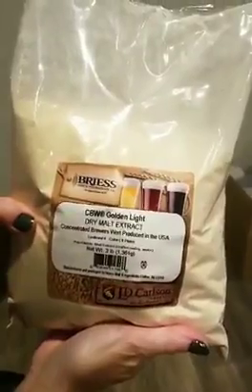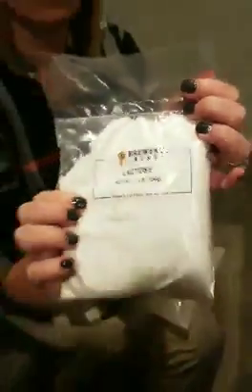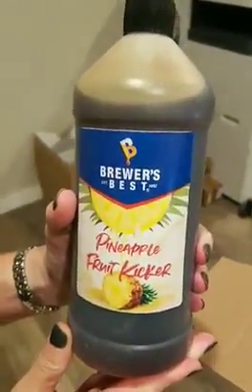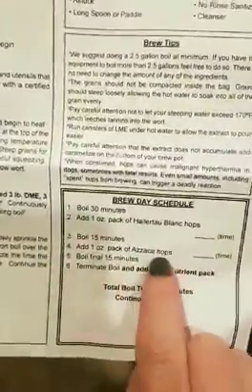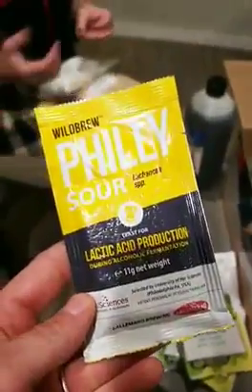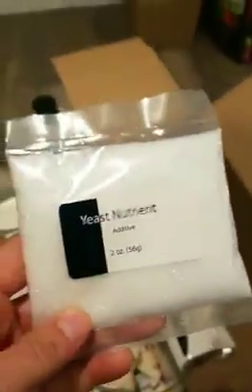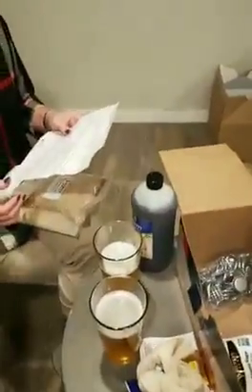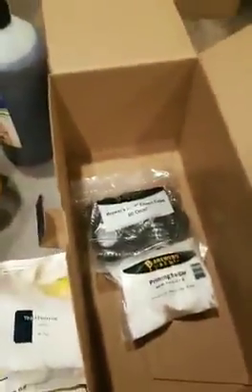Thirsty Thursdays- Brewer's Best Pineapple Sour Ale Tasting & Unboxing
Hello and welcome back to another Thirsty Thursday at Home Brew Ohio with Paula and Courtney! This week we are talking about the Brewer's Best Pineapple Tart Sour Ale Ingredient Kit and we are also doing a taste test of it! (Spoiler alert, it's pretty sour) If you'd like to check out the kit for yourself, shop the kit